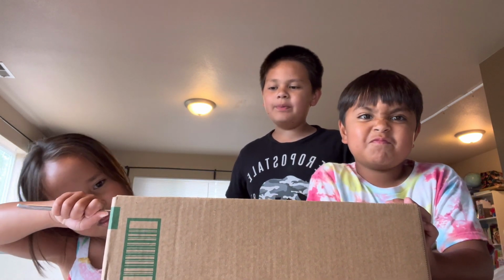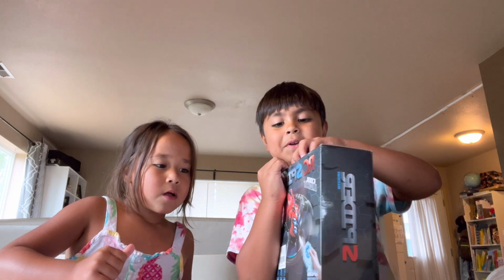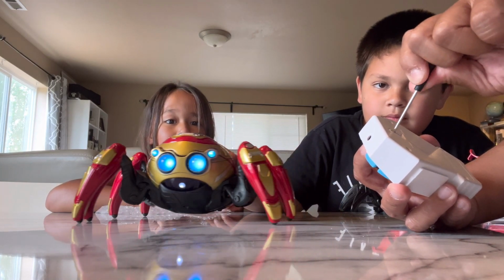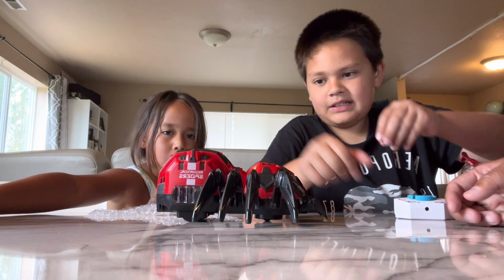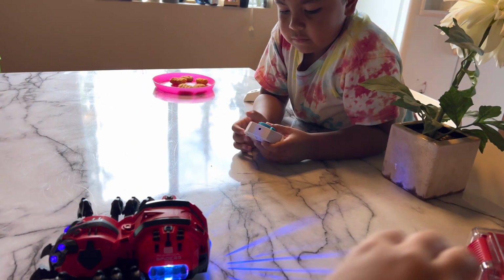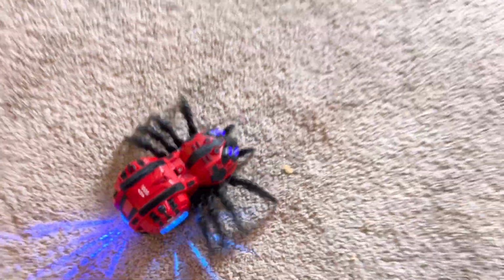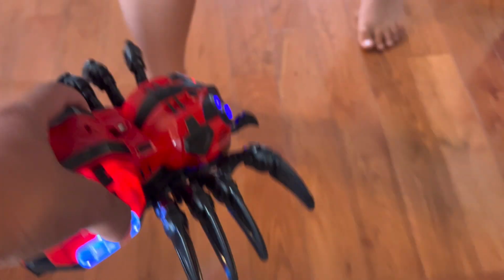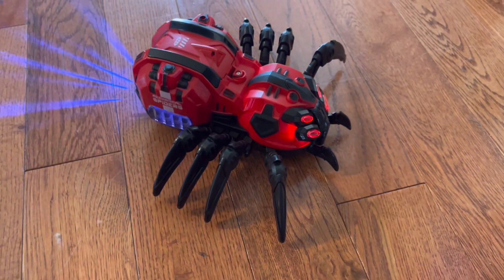RC Spider| Amazon Find| Perfect Gift